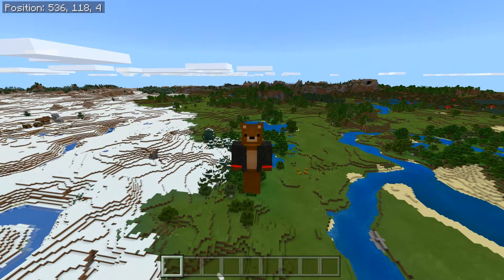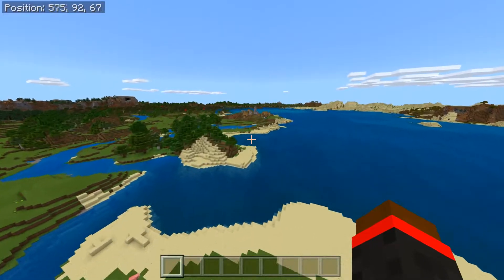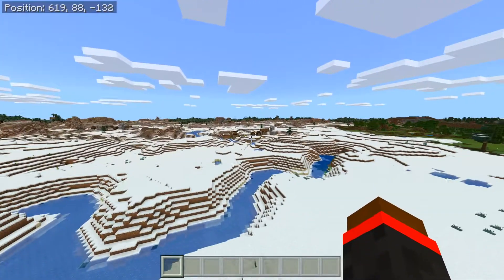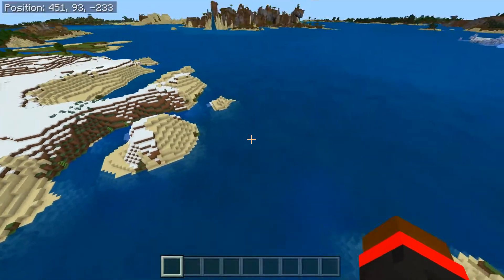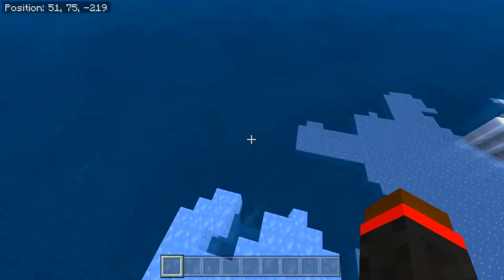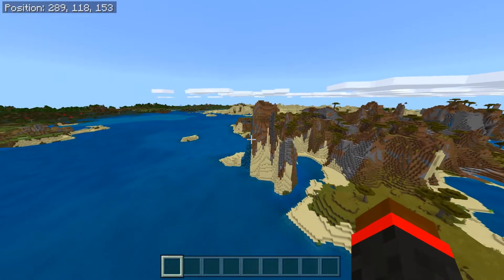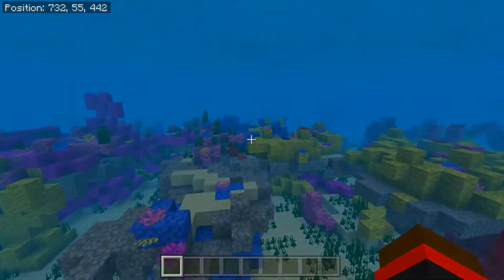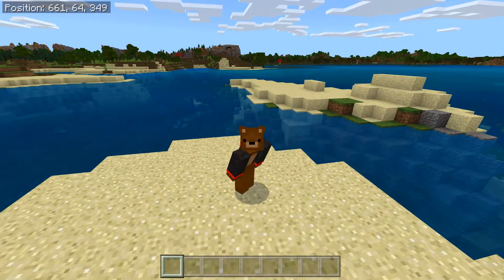BEST MINECRAFT UPDATE AQUATIC SEED EVER! - Minecraft Bedrock Edition Survival Seed!!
➤ GamerTag: LegendaryP0tat0

🔴 STREAM RULES:

➸ No Spamming!
➸ No fighting!
➸ No links (Without permission)
➸ No advertising!